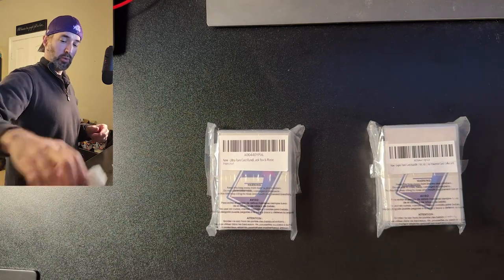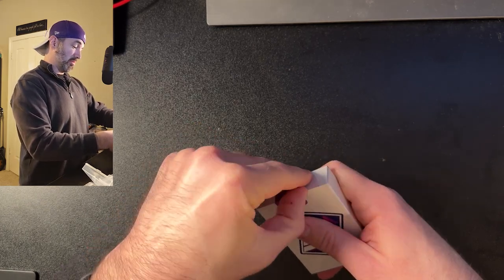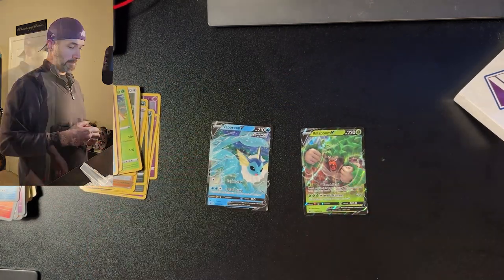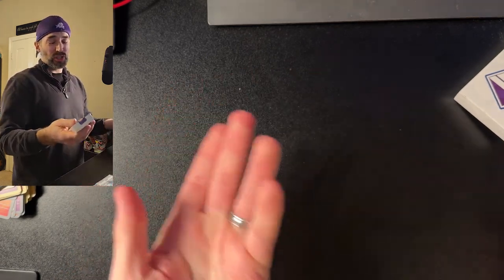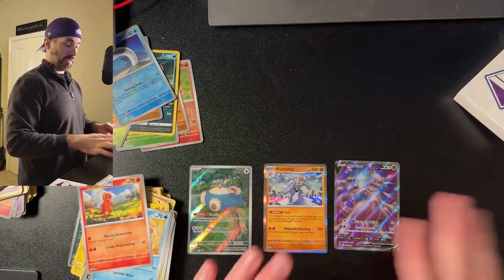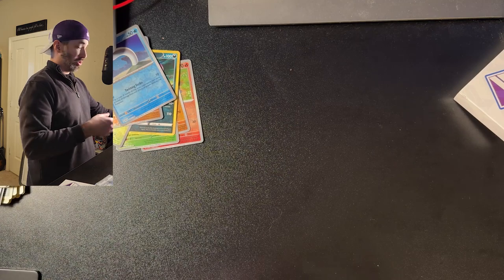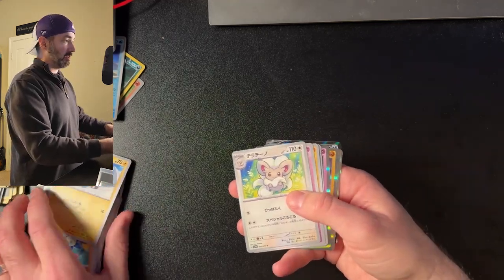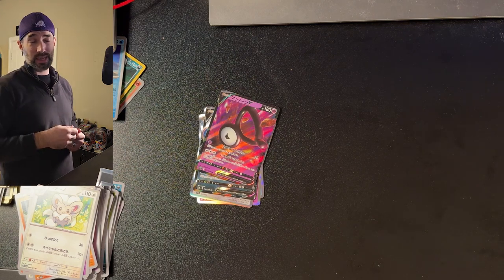Opening Mystery Pokemon Cards from Amazon!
These are the newest cards from a company called straightupcards on amazon. I think they are not a bad value but what do you think?